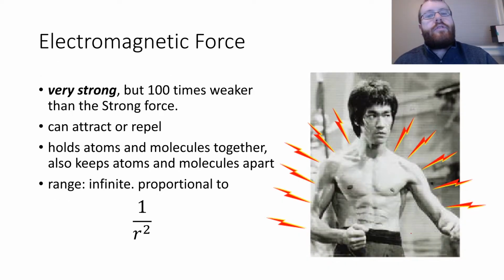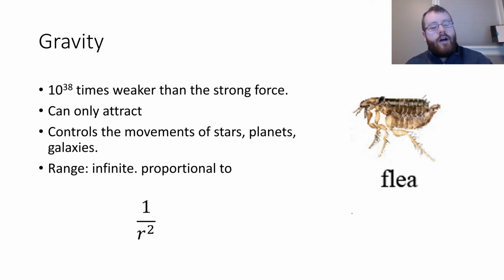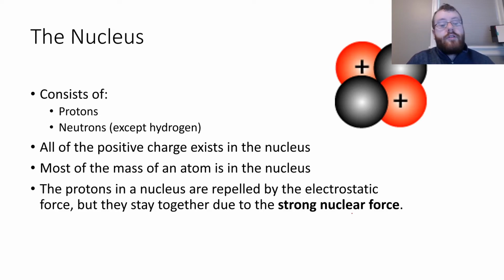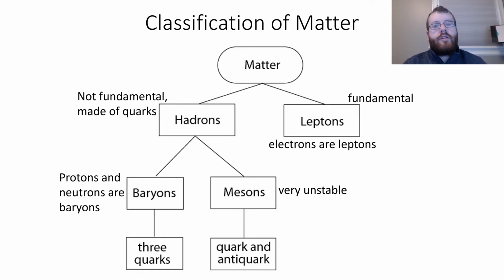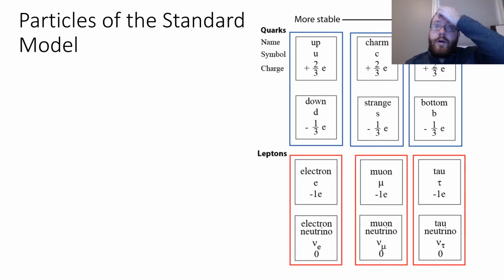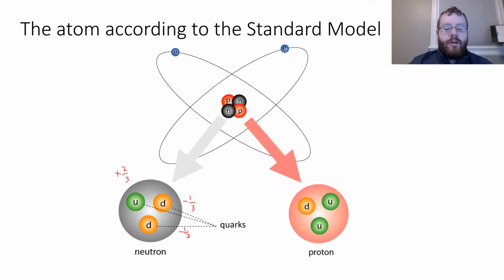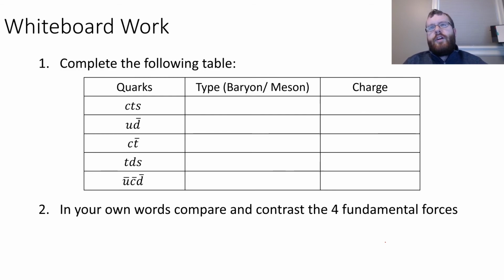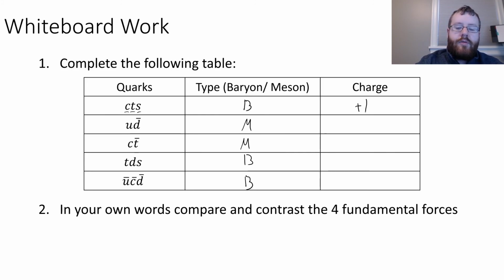The Standard Model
4/4 of Modern Physics Unit